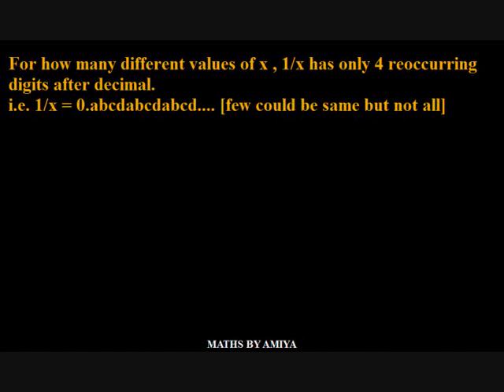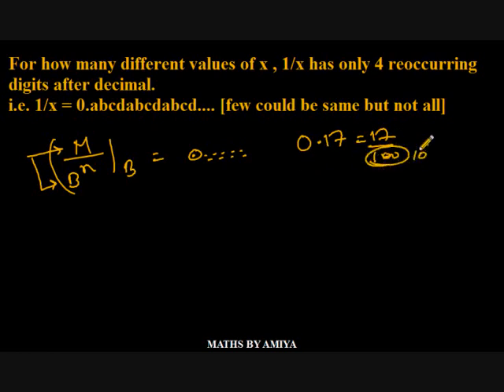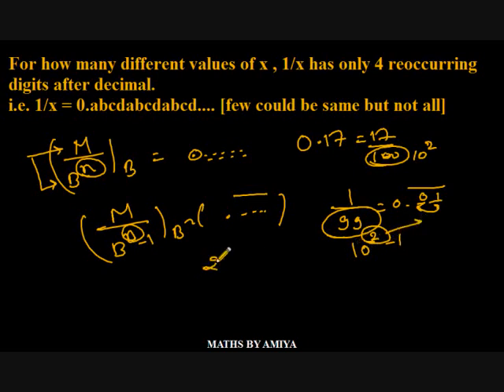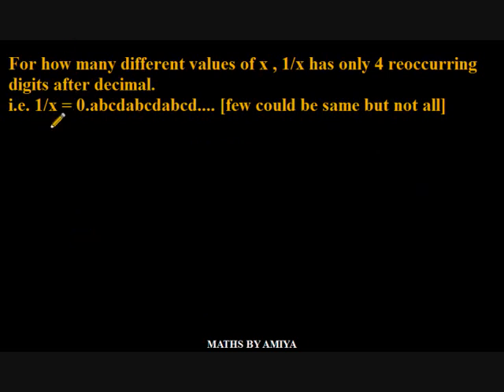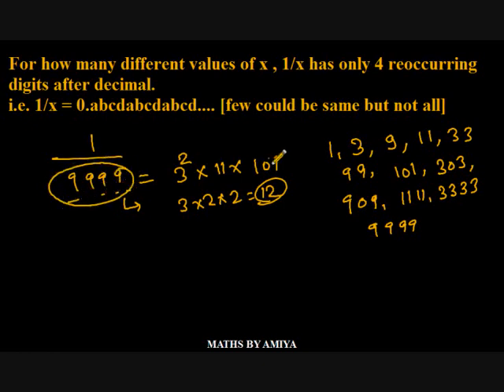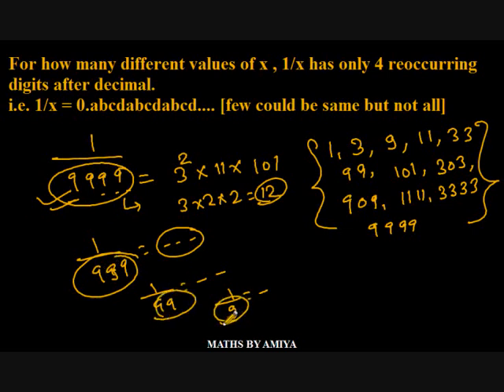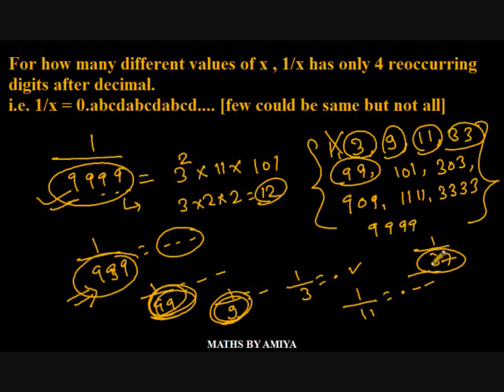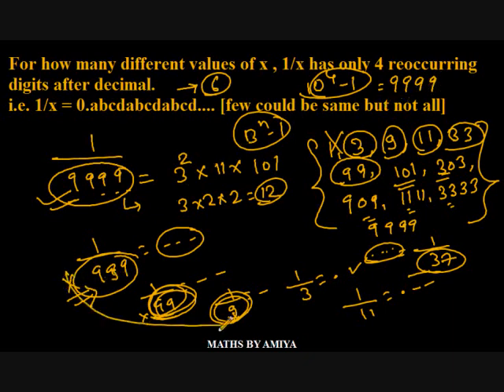Maths By Amiya: Number System 6:Reoccurring Concept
For how many different values of x , 1/x has only 4 reoccurring digits after decimal.
i.e. 1/x = 0.abcdabcdabcd. [few could be same but not all]